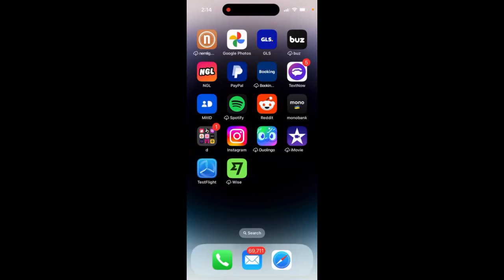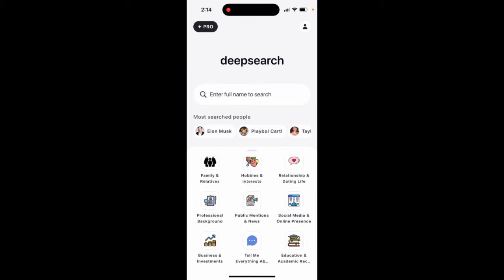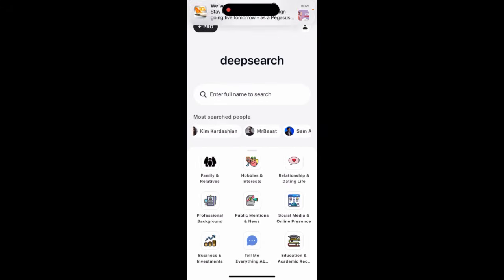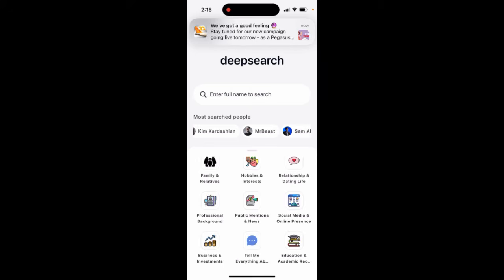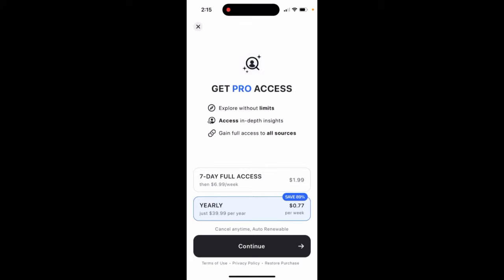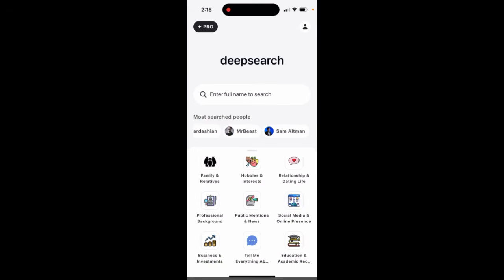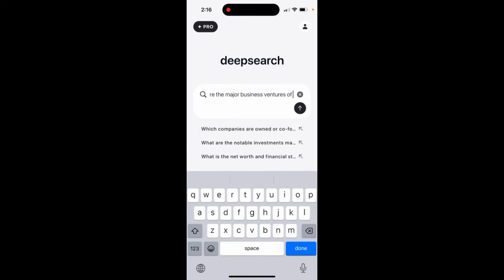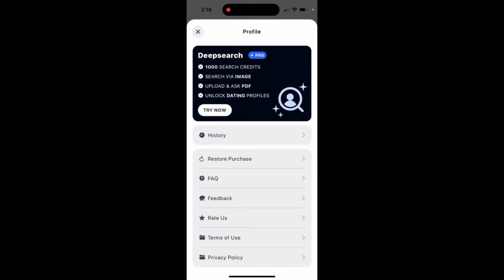HOW TO USE DEEP SEARCH APP